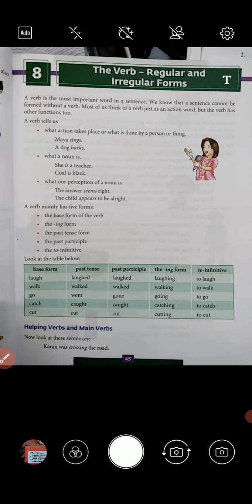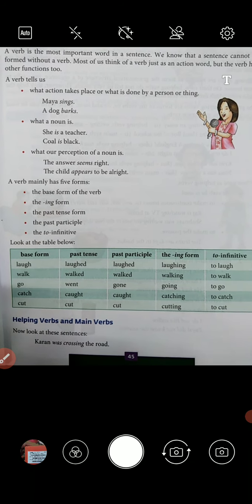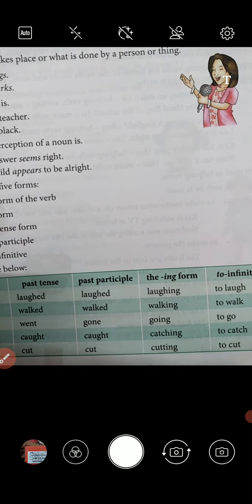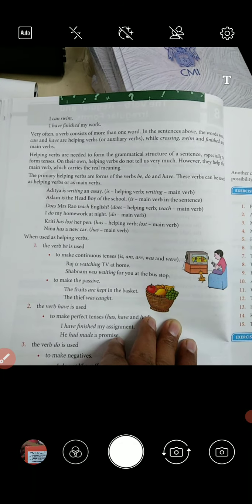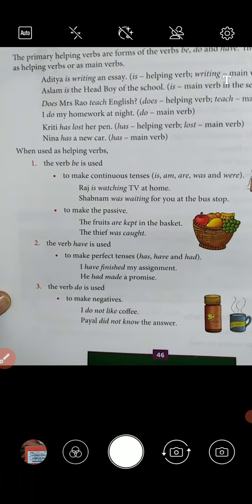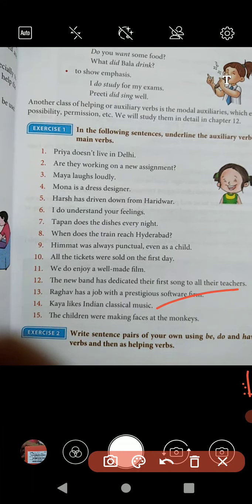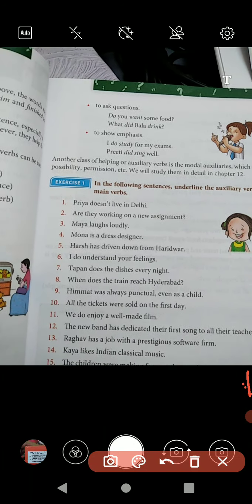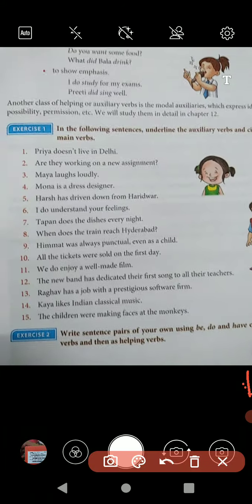STD -8 English II part-1